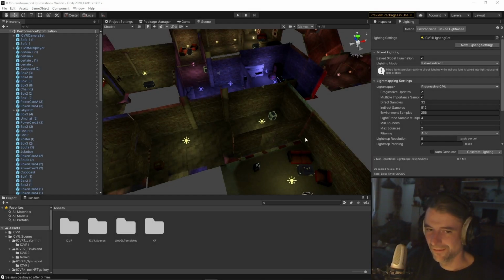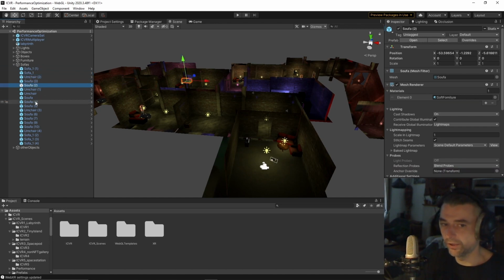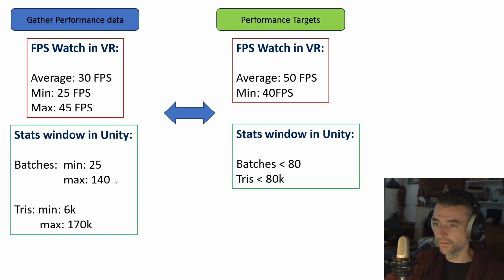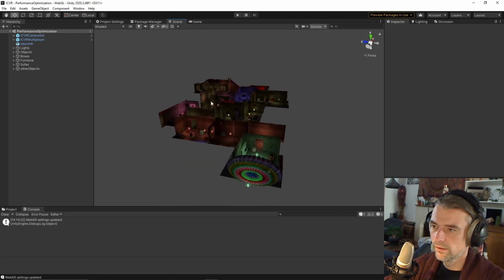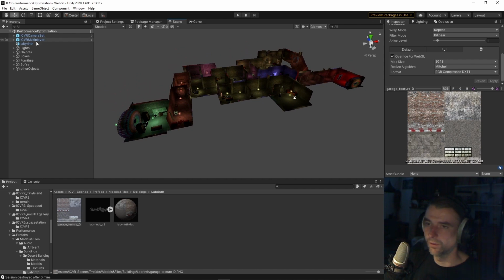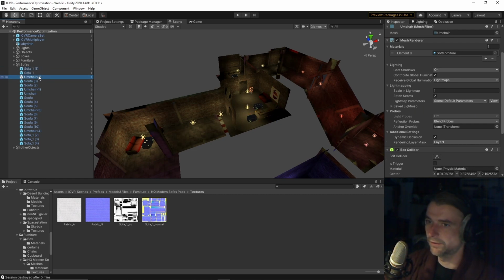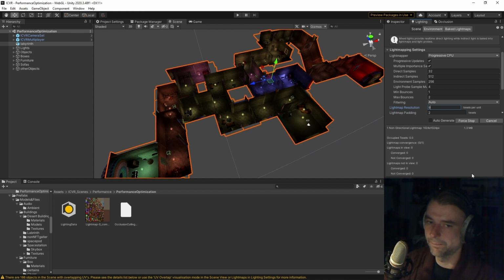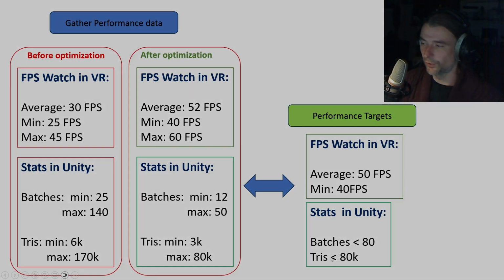ICVR Tutorial 5 - Make your ICVR experience running smoothly! Performance Optimization Basic Guide.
In this tutorial you will learn how to optimize performance of your ICVR experience, making it run smoothly.

Chapters:
0:00 Introduction
8:33 ICVR Performance Optimization Loop
11:18 Gathering Performance data
17:06 Static Batching
22:44 Far Clipping Plane
26:42 Occlusion Culling
29:21 Textures Optimization
42:58 Lightmapping
46:55 Gathering Performance data - post optimization
52:08 Checking Performance data against Performance Targets